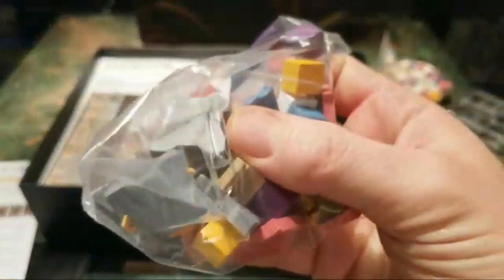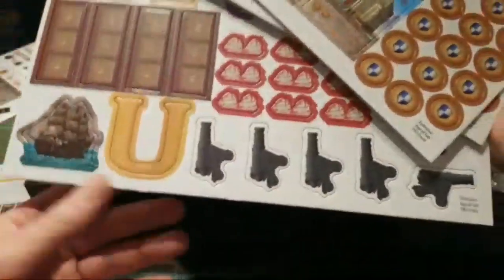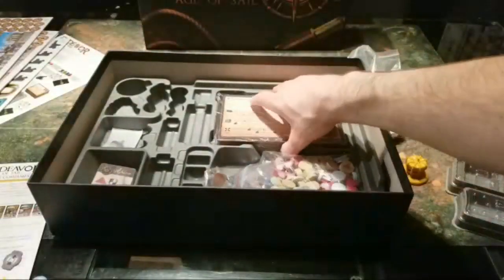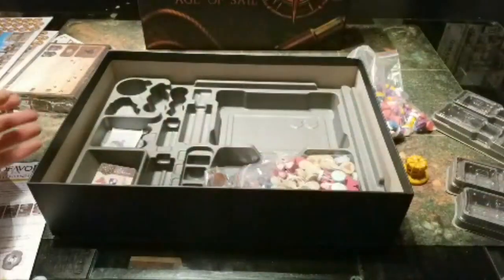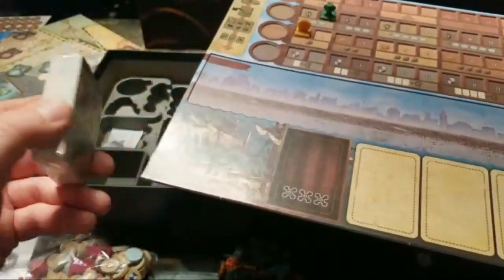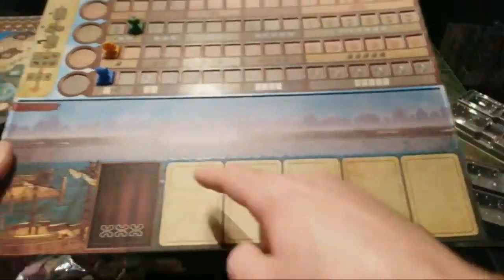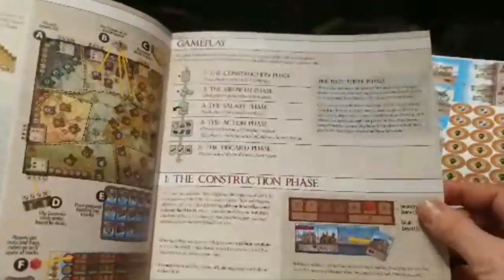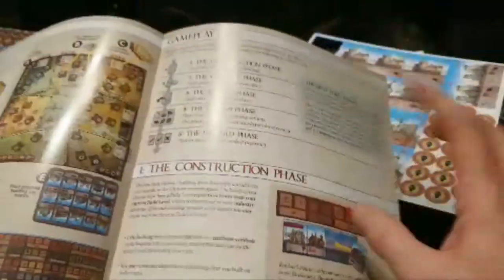Endeavor Age Of Sail Unboxing & Instructional How To Play